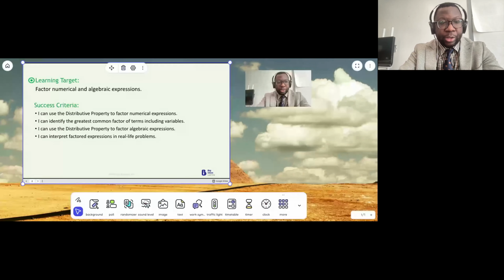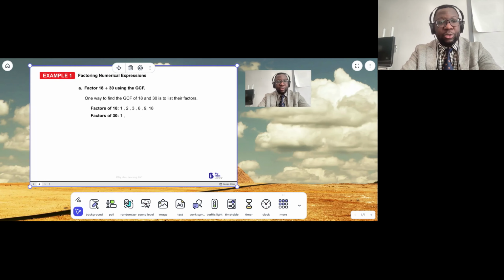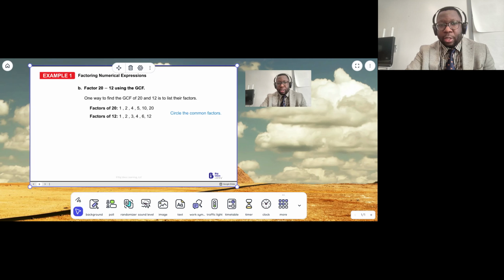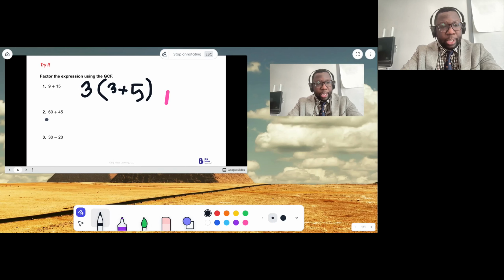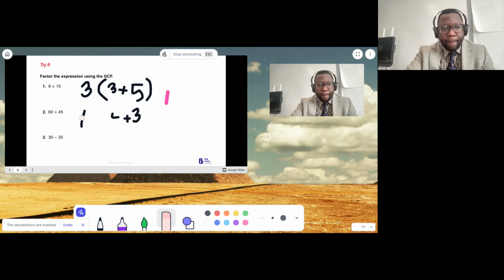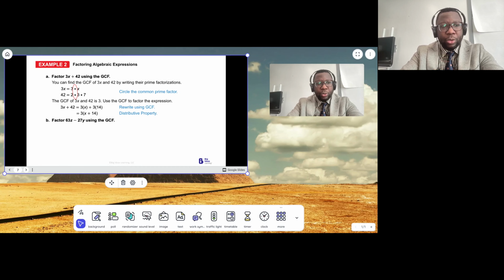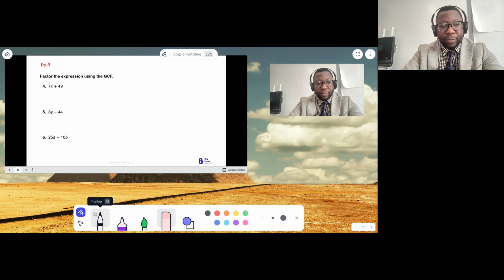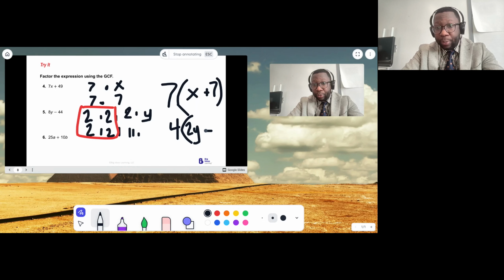M6 - 5.6 Factoring Expressions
Factoring expressions